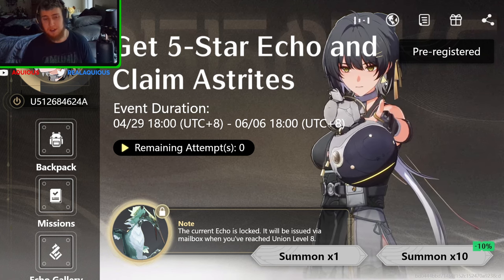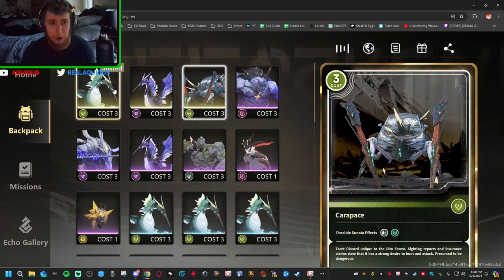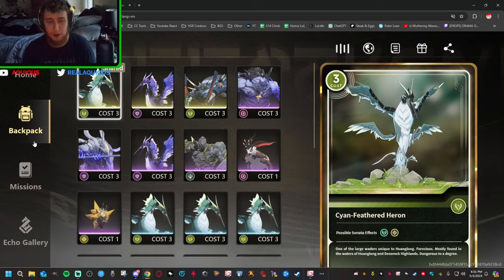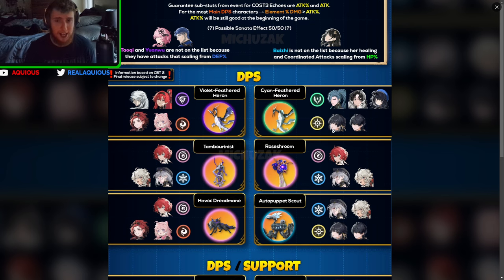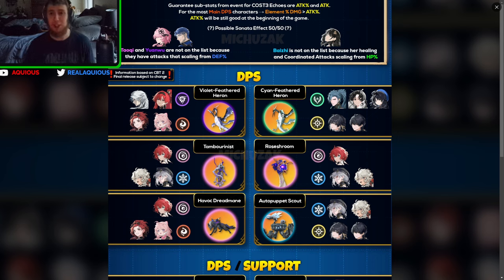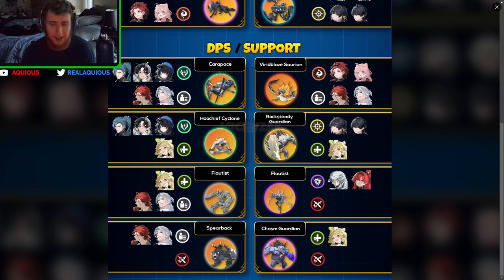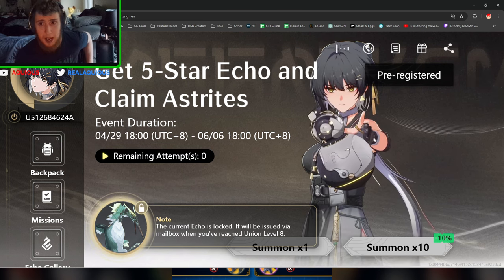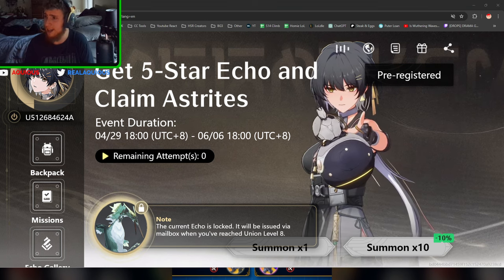START OFF STRONG! Web Event Showcase | Wuthering Waves